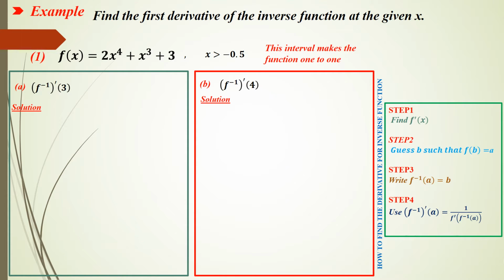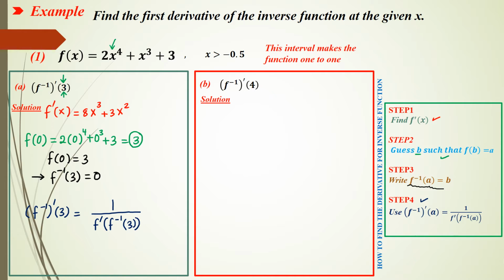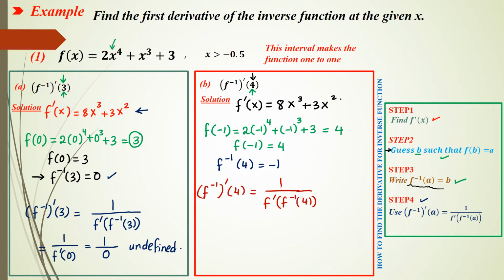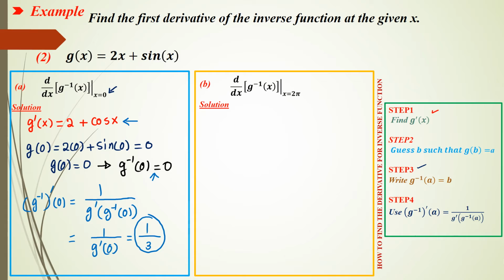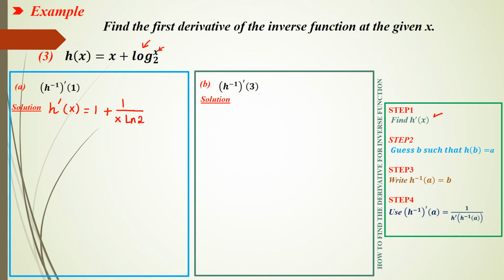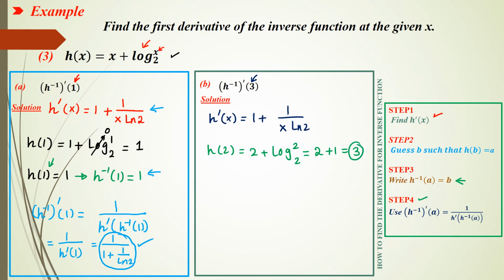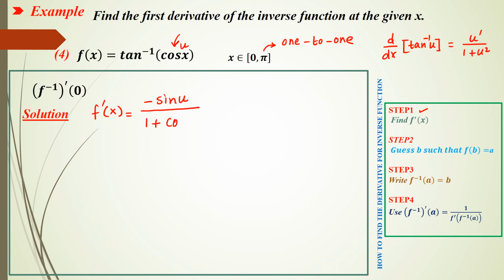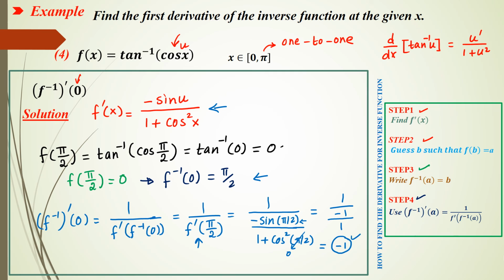How to find the derivative of the inverse function at any value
Finding The Derivative of any inverse function at a specified value of x given in the question and using the compact rule